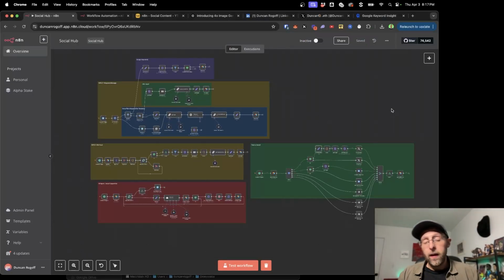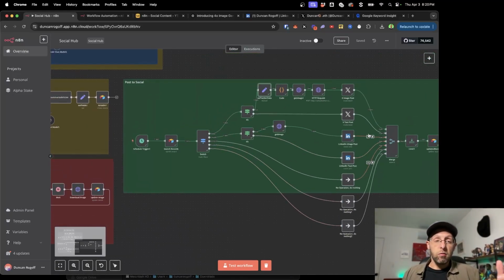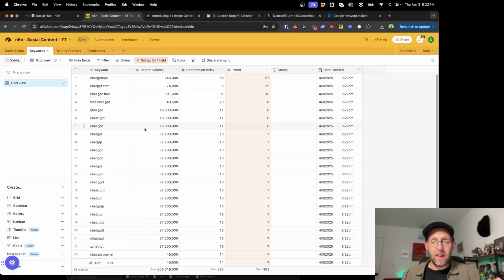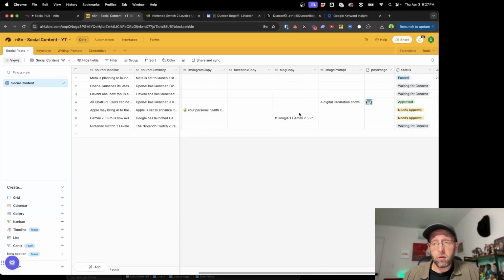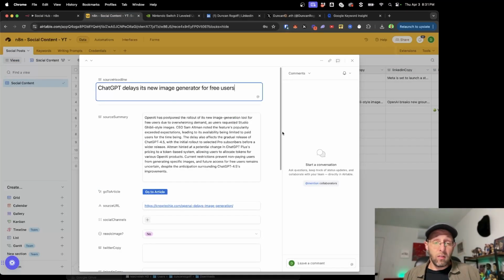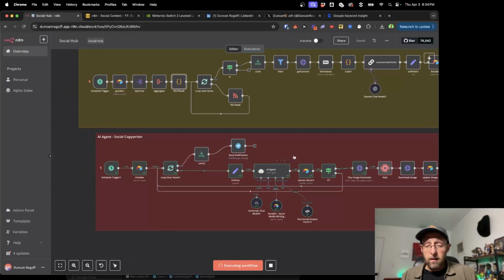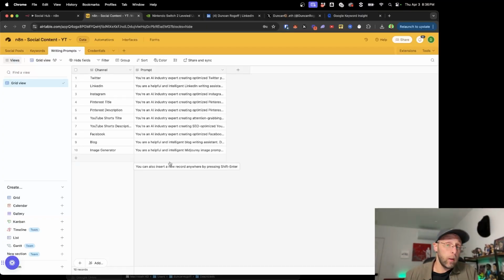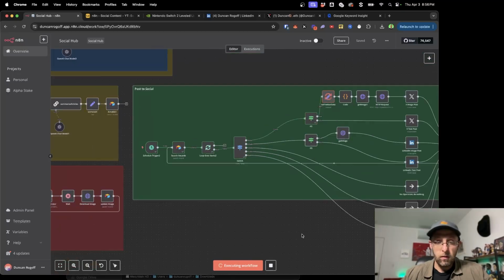I Created A Social Media Automation System That Actually Works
🚀 Discover how to build a complete No-Code Social Media Hub with n8n that automates your entire content creation workflow! In this comprehensive tutorial, I show you my powerful AI agent system that automatically researches trending topics, scrapes news sources, generates AI-written content, and posts directly to your social platforms - perfect for running your own AI agency.

What You'll Learn:
✓ Set up a Telegram bot to scrape trending keywords and research topics
✓ Create an Airtable database to organize and manage all your content
✓ Use RSS feeds to automatically find relevant articles
✓ Build an AI copywriter agent that generates platform-specific content
✓ Automate posting to multiple social platforms while maintaining quality control
✓ Generate customized images for your content without coding

ChatGPT
Claude
GoAPI
FLUX Image Generator

This no-code AI agent system saves hours of manual work by automating research, content creation, and posting. Perfect for social media managers, content creators, and those starting their own AI agency who want to scale their online presence without spending all day creating content.

⏱️ Video Timestamps:
00:00 - Introduction: Social Media Hub
00:35 - System Overview
00:55 - Four Main Sections
01:14 - Telegram Input Features
01:55 - RSS Feed Setup
02:13 - AI Copywriter Agent
02:48 - Social Media Posting
03:06 - System Setup Walkthrough
04:04 - Scraping Keywords with Telegram
04:56 - URL Processing
05:55 - Text/Voice Research
06:43 - RSS Feed Automation
07:45 - AI Content Generation
10:20 - Writing Prompts Database
11:03 - Content Approval System
13:19 - Automatic Posting Demo
14:41 - Workflow File DownloadRetryClaude does not have internet access. Links provided may not be accurate or up to date.Claude can make mistakes. Please double-check responses.